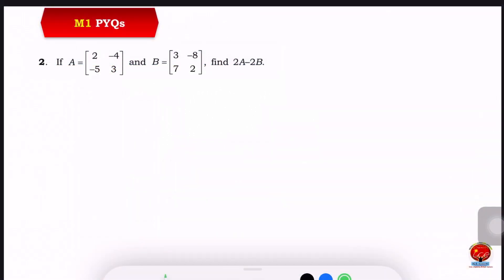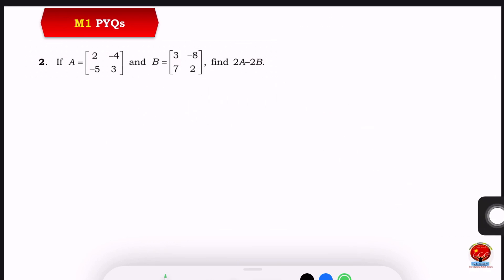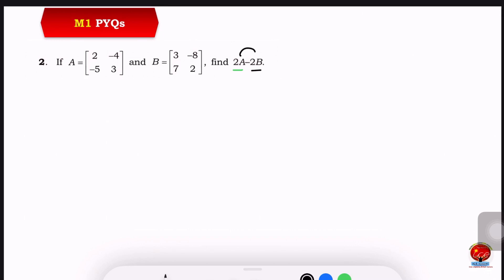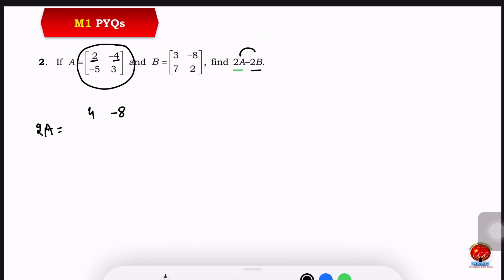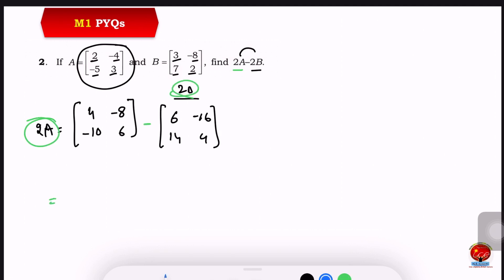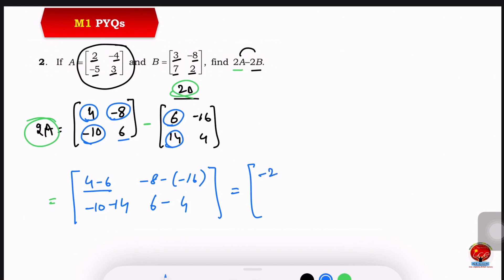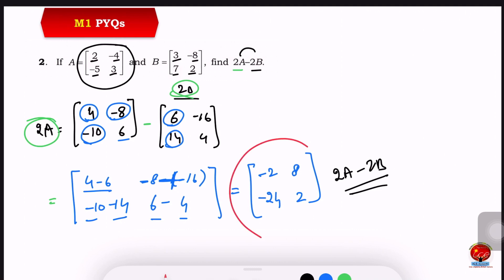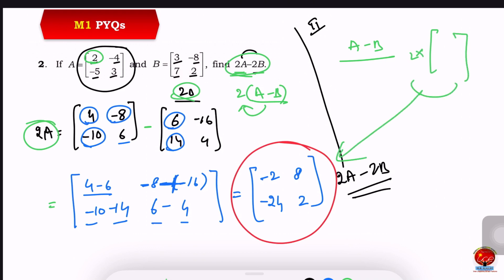Crack Your Diploma Maths Exam with Key Questions | C16 & C20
Diploma maths -M1, important questions with solutions for diploma ,C16 & C20| Q-2#Diplomamaths

MODULE :1

🔥 🛠 ⚙️ ENGINEERING MECHANICS

httpsyoutu.be/s17OagNCYl0

💎🔥💎ARTHEMATIC BITS

Diploma maths 2nd semester
applied mathematics diploma 2nd semester
diploma math 2nd sem